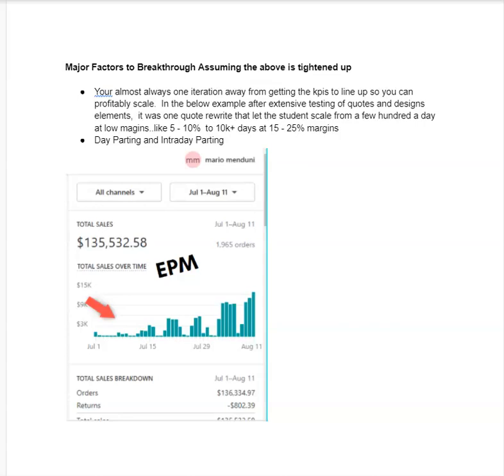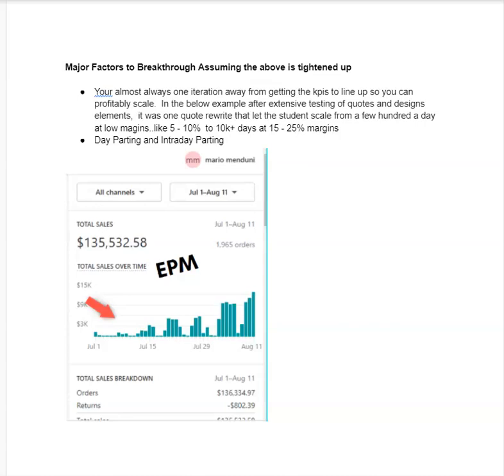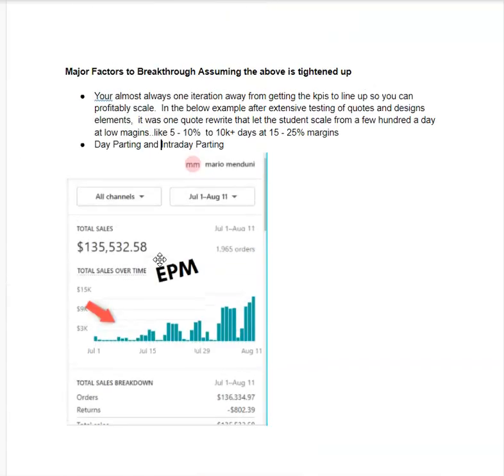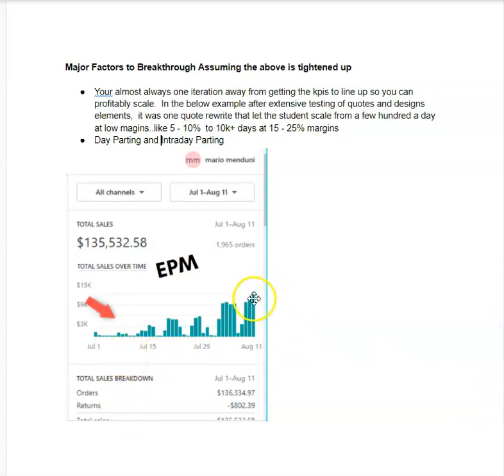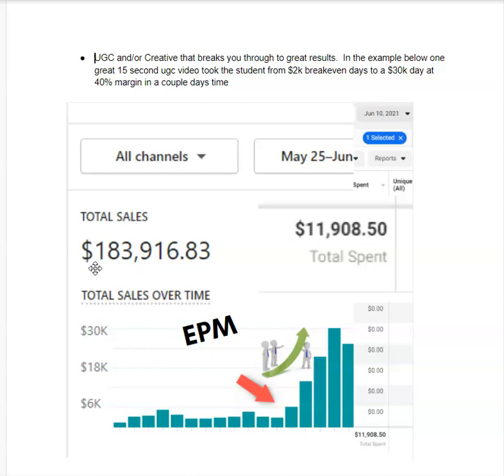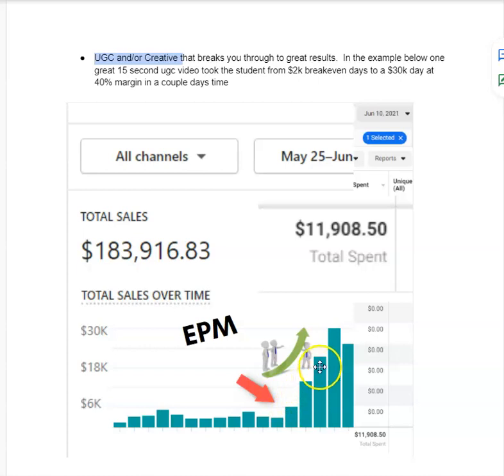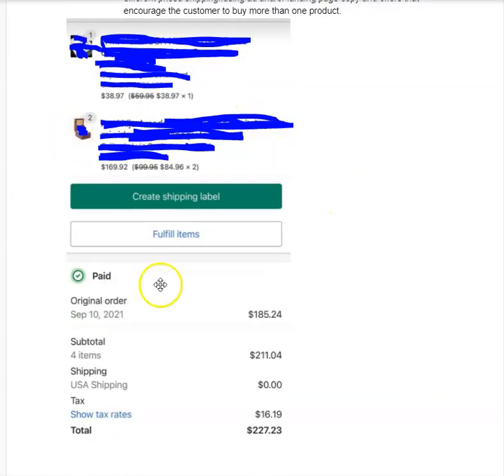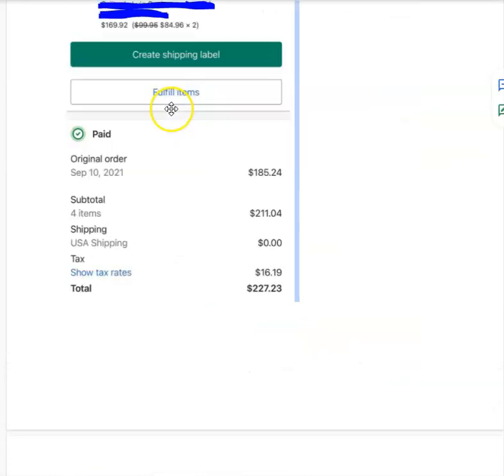POD Profits video4 got a winner what next?2 Video 4